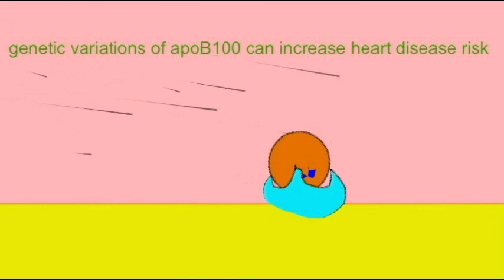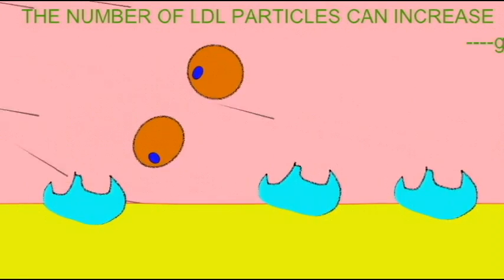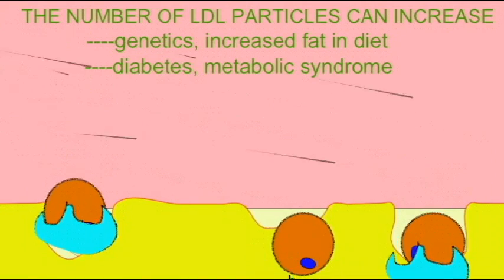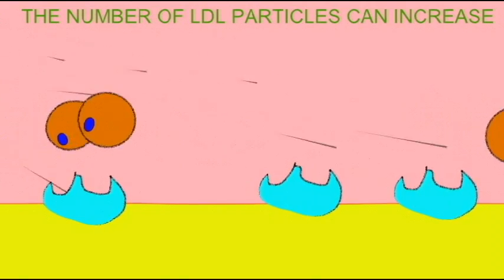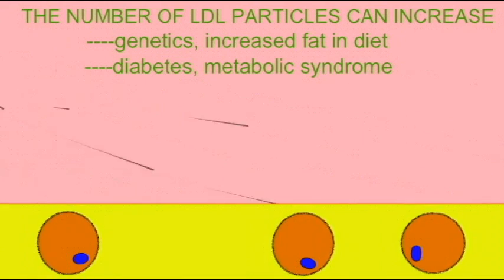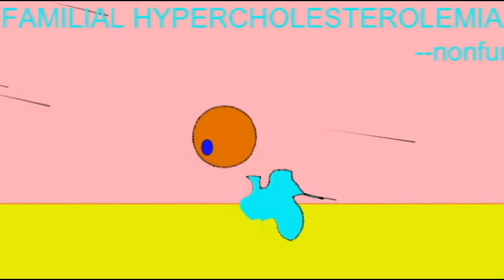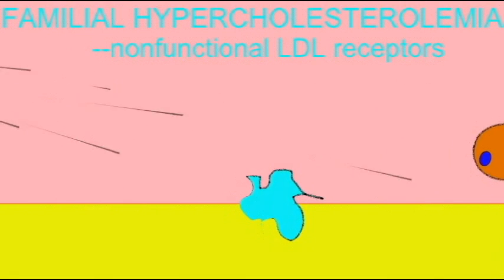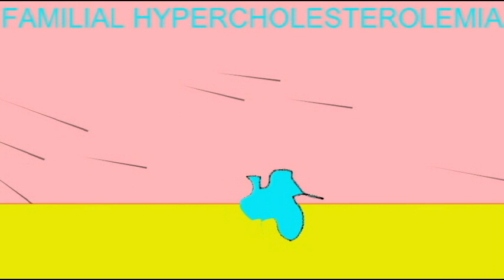HEART DISEASE: GENETIC VARIATIONS IN CHOLESTEROL TRANSPORT